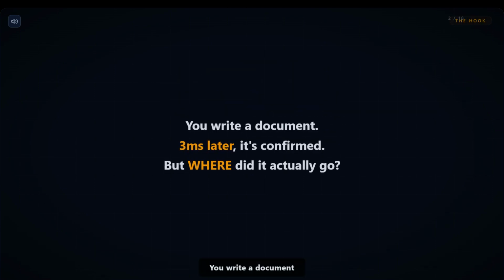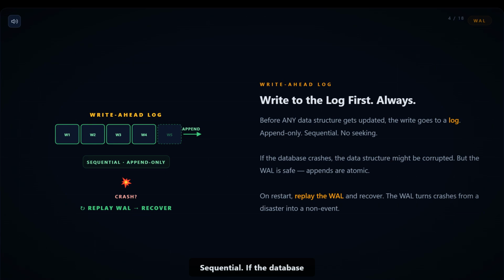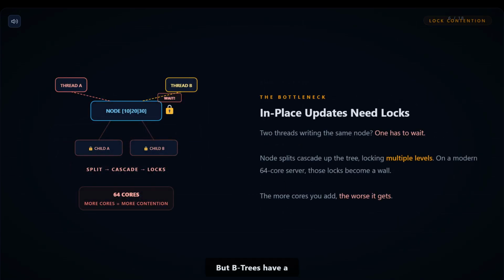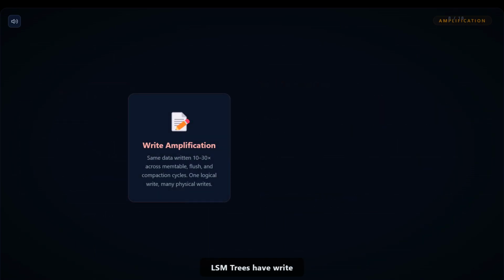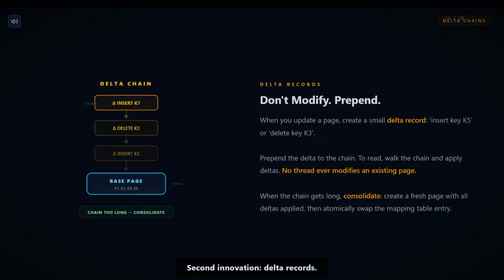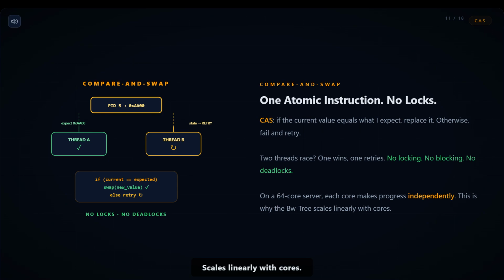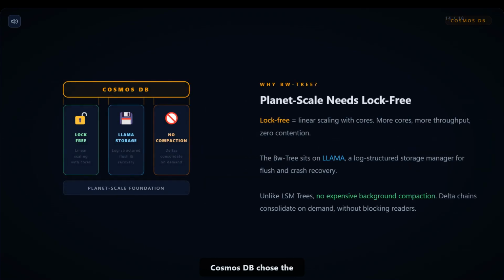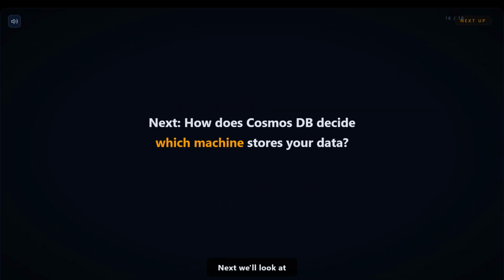How Databases Store Trillions of Rows in Milliseconds 💾 (Cosmos DB)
Every database query you've ever run hits a storage engine. Most engineers never think about what's underneath. Today we fix that. 💾

Foundation 02 of the Cosmos DB deep-dive. Before partitioning makes sense, before consistency levels matter, you need to understand how Cosmos DB physically writes bytes to disk and finds them later — at sub-10ms latency, at any scale.

🧠 What you'll learn:
✅ B-Tree vs LSM Tree — the two big families
✅ Why Cosmos DB chose Bw-Tree (latch-free B-Tree variant)
✅ Write-ahead logs and how durability really works
✅ Pages, segments, and how data lives on SSD
✅ Compaction: the cost you don't see
✅ Why NoSQL storage engines look nothing like MySQL's
✅ How indexing piggybacks on the storage layer
✅ Read amplification vs write amplification tradeoffs

🎯 Perfect for:
• Engineers debugging mysterious latency
• Architects picking between databases
• Anyone who has typed SELECT and wondered what happens next

💡 The TL;DR:
Cosmos DB uses a Bw-Tree-style log-structured engine optimized for SSDs and concurrent writes. Writes go to a log first (durability), then merged into pages asynchronously. Indexes are built from the same byte stream. The result: predictable single-digit-ms reads even under heavy write load.

📺 Cosmos DB Foundations Series:
• Foundation 01: Replication
• Foundation 02: Storage Engines (this one) ⬅
• Foundation 03: Partitioning — coming soon
• Foundation 04: Architecture — coming soon

By Priya Bansal | Software Engineer at Microsoft (Azure Cosmos DB)